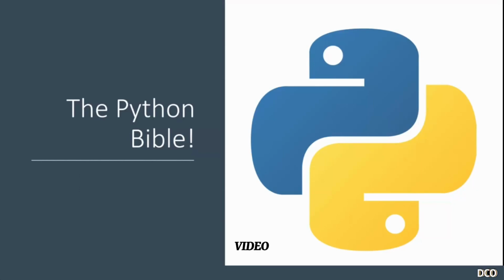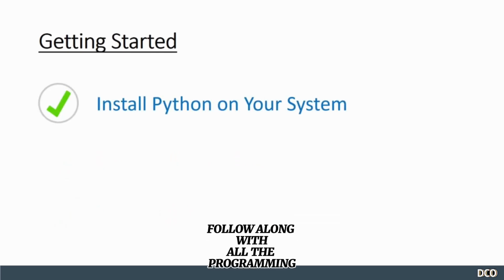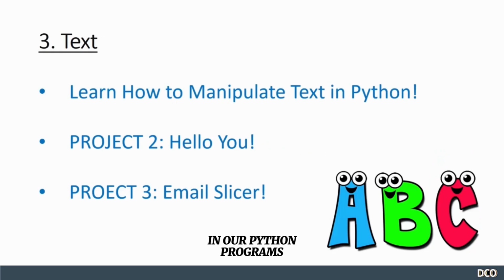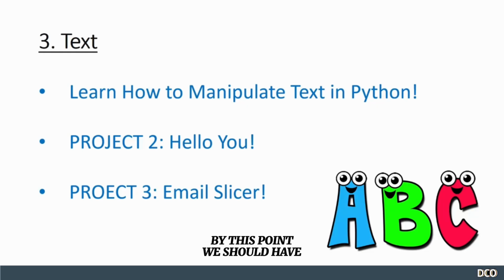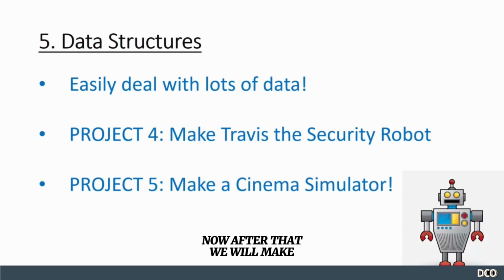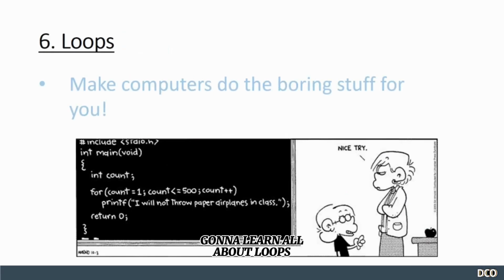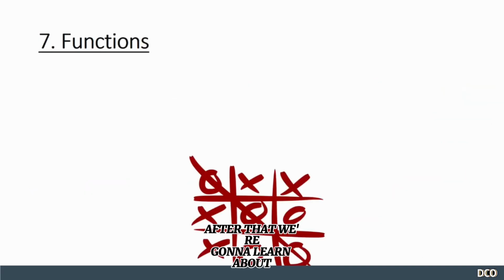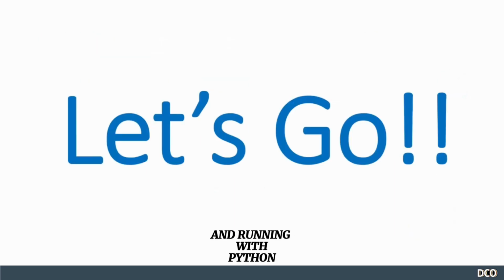Python Programming Lecture 1 – Course Introduction | Python Full Course 2026 (Zero to Advanced)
Lecture 1 – Course Introduction – Python Programming (Zero to Advanced Series)

Welcome to Python Programming Lecture 1 – Course Introduction of our complete Python Full Course 2026 (Zero to Advanced Series).

This lecture introduces you to Python programming and explains how this complete beginner to advanced course is structured. If you want to learn Python from scratch and build a strong foundation in programming, this series is designed for you.

Complete Programming Notes Bundle 2026 | C, C++, Java, Python, ML, DSA, DBMS, SQL, HTML, JavaScript

MUST HAVE IT! HIGHLY RECOMMEND 🎉😊

In this Python full course, you will learn:

• What is Python and why it is popular
• Career opportunities in Python programming
• Course roadmap (Zero to Advanced)
• How to install Python and set up environment
• What projects you will build in this course

This Python tutorial for beginners is perfect for:

✔ Absolute beginners
✔ College students
✔ Competitive exam aspirants
✔ Job seekers preparing for placements
✔ Anyone switching to software development

By the end of this complete Python course series, you will confidently write Python programs and build real-world projects.

If you are searching for:

python course 2026
python beginner to advanced tutorial
python zero to advanced

Then this is the right place to start.